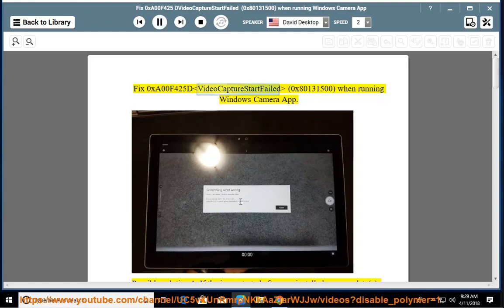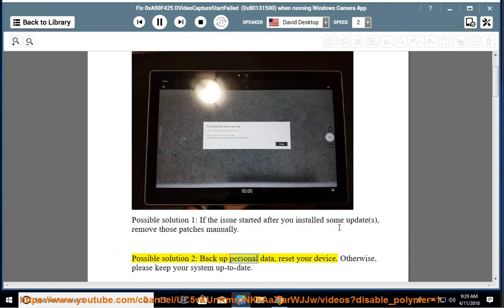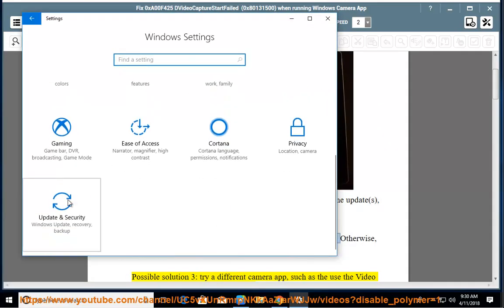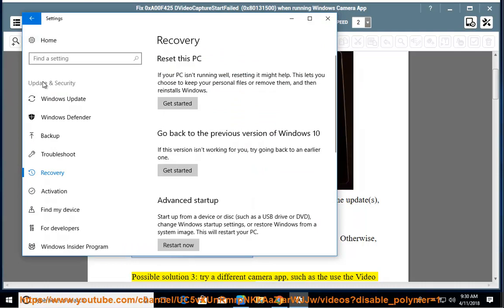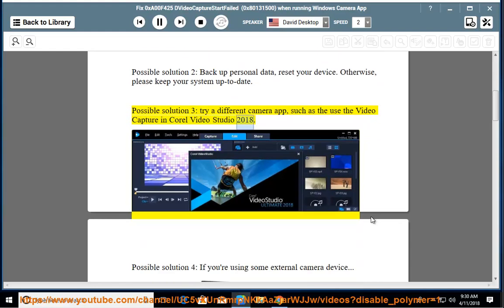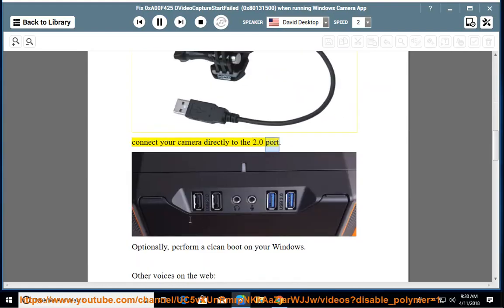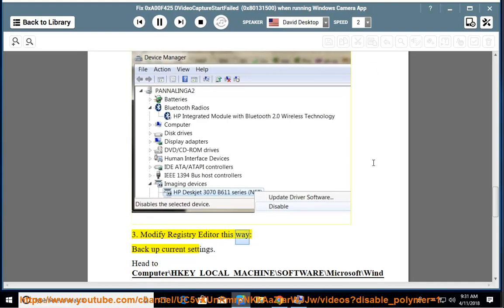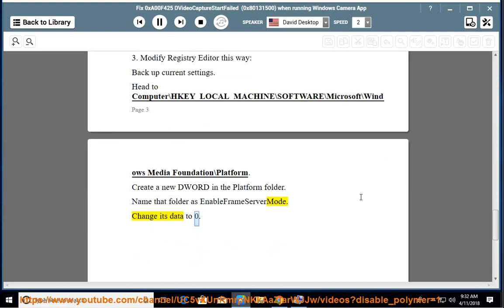Fix 0xA00F425D VideoCaptureStartFailed (0x80131500) when running Windows Camera App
This vid helps Fix 0xA00F425D VideoCaptureStartFailed (0x80131500) when running your Windows Camera App.

Read text guide@ Learn more?

Stop Office 365 Ads in Windows 10
Fix This Snap-in performed a non-valid operation and has been unloaded